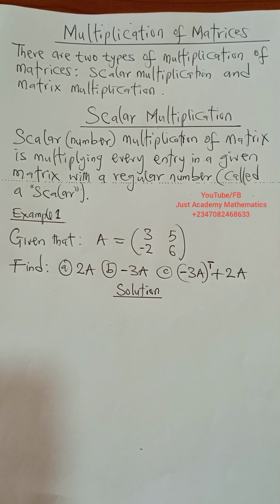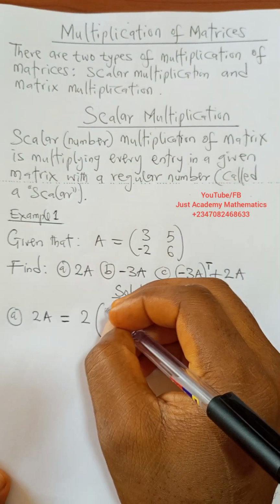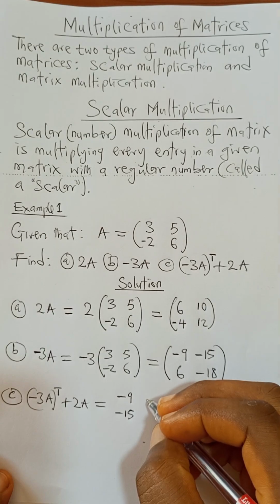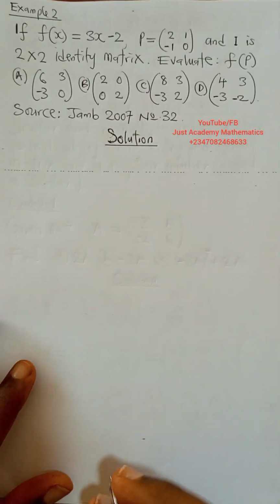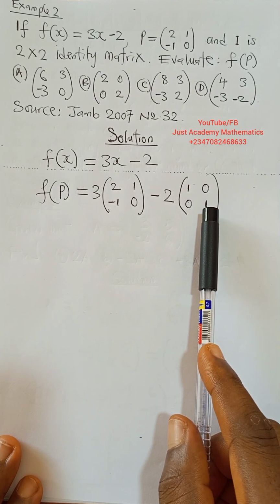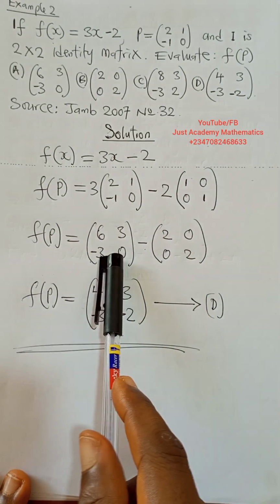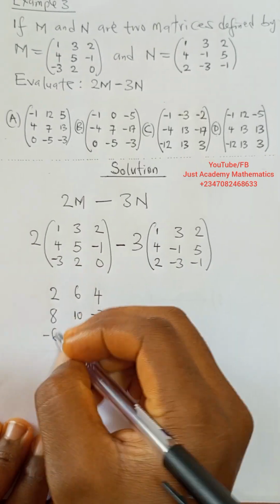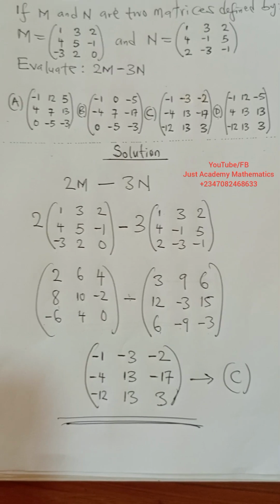Scalar Multiplication of Matrix - by A. C. Okocha